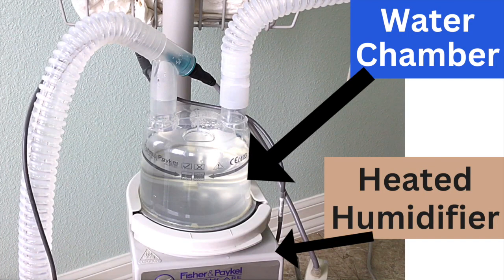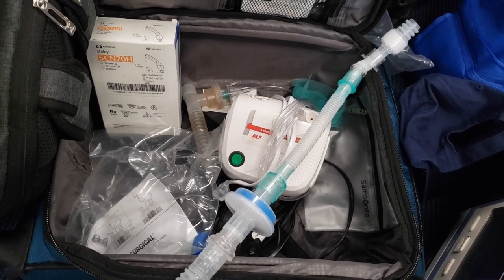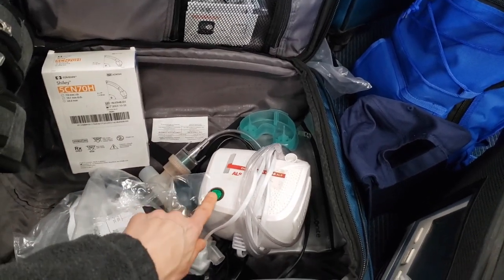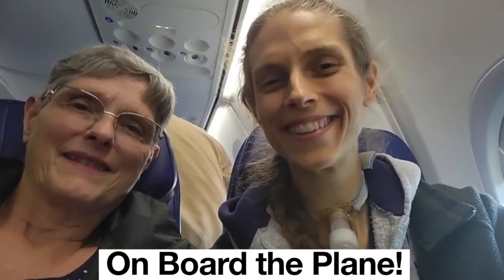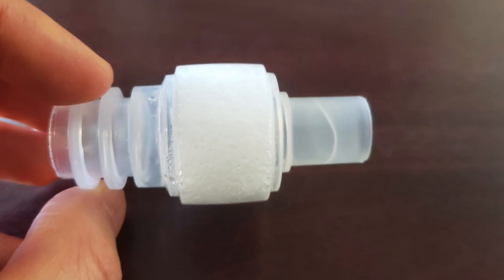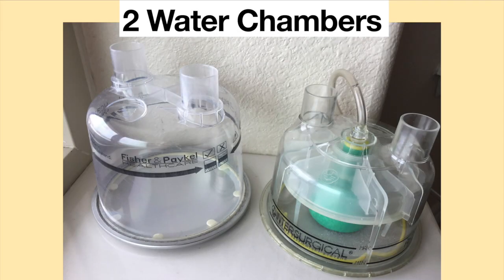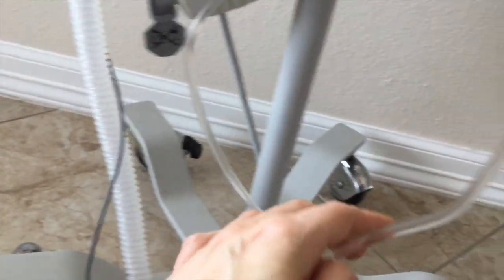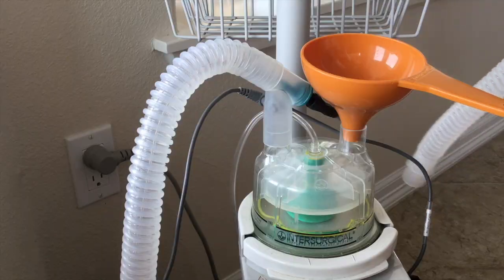Flying with a Ventilator. What I Pack & Heated Humidifier Crisis. Life with a Vent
Today, we are going on a vacation. As part of our adventure, we are traveling via airplane. I have traveled before on an airplane with a ventilator. Although it takes a little extra planning and packing, flying with a ventilator can be done. The car is all packed. It is time to leave for the airport. Let’s go!

To see my adventures from the rest of this exciting vacation, please see the video playlist Cruising with TPN & a Ventilator